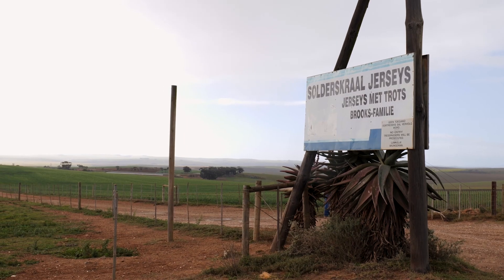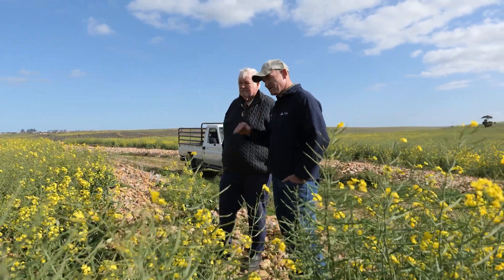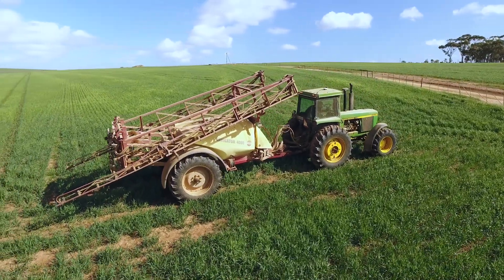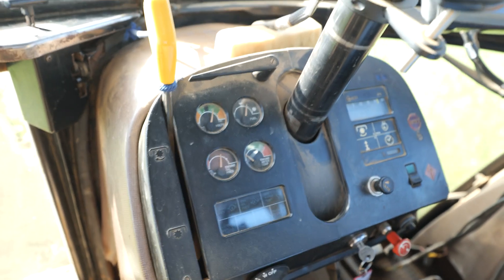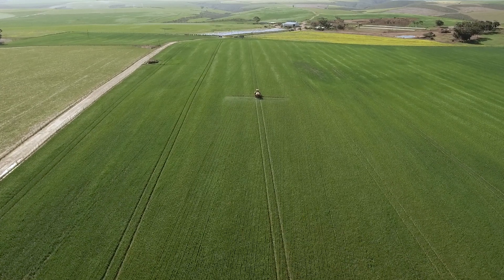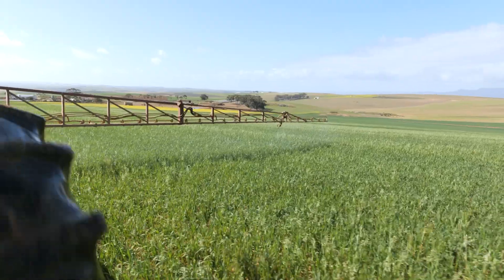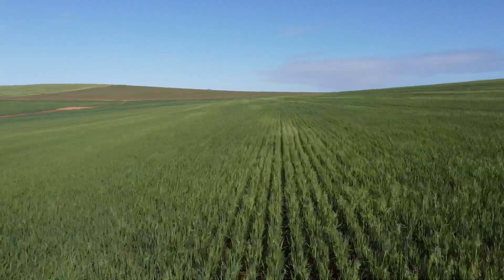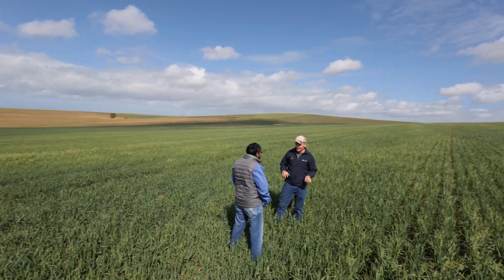Trimble - Centre Point RTX Product Testimonial (1min45sec version)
Altus Brooks gives feedback on how Trimble has made farming, at Solderskraal Jerseys, more efficient with their new technology.